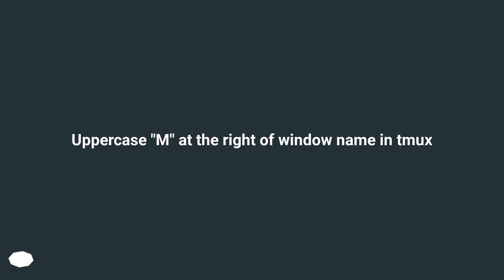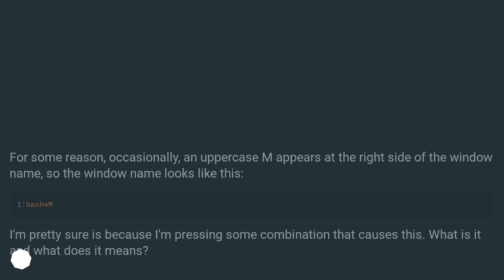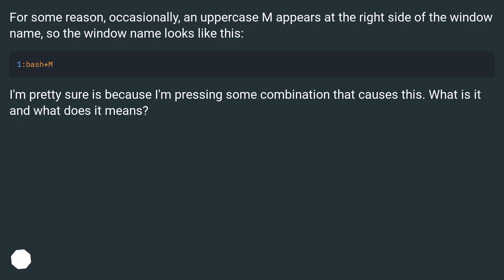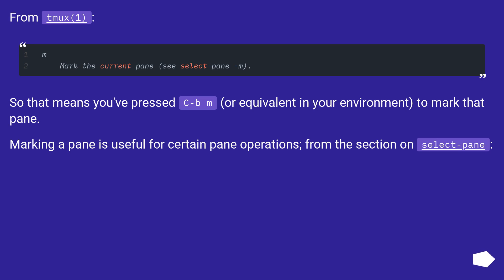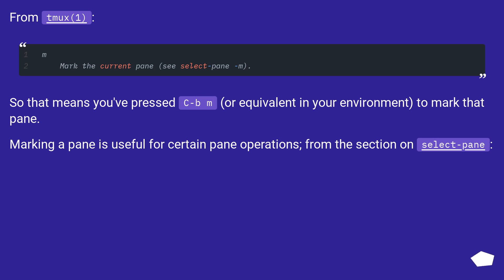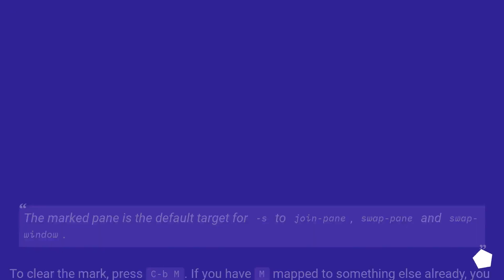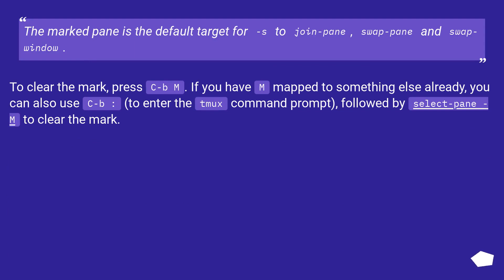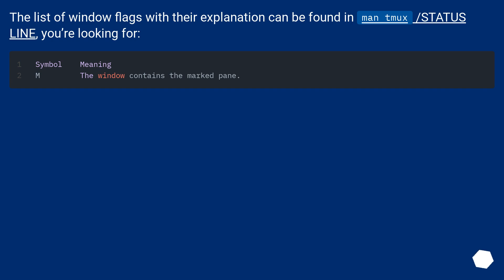Uppercase "M" at the right of window name in tmux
Chapters
00:00 Question
00:31 Accepted answer (Score 204)
01:24 Answer 2 (Score 7)
01:42 Thank you